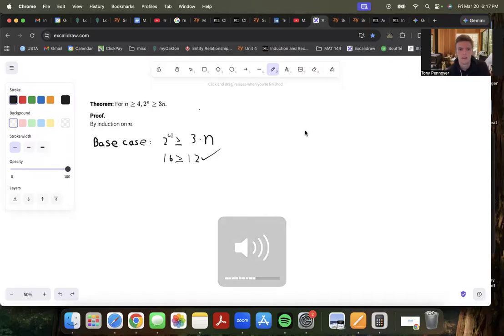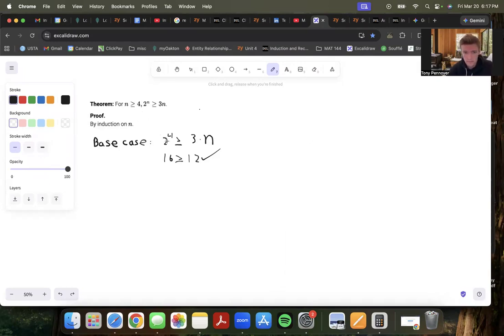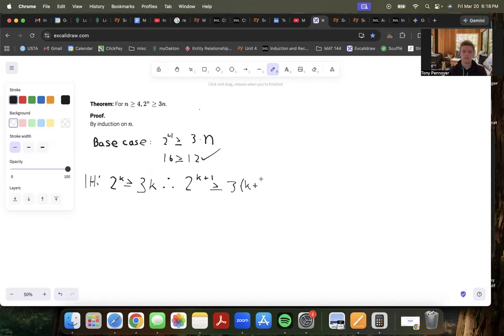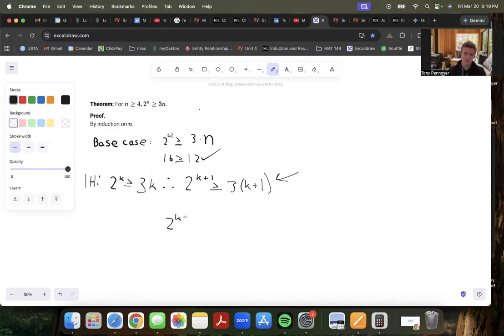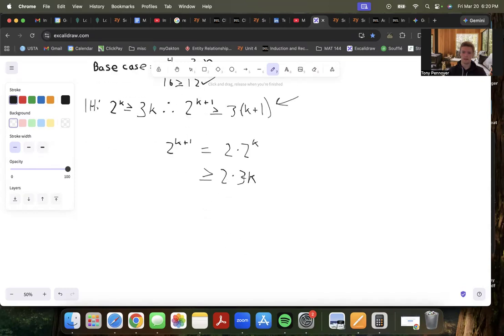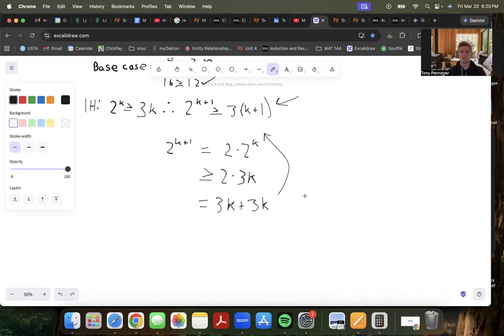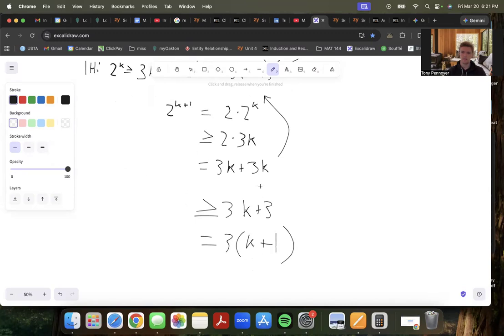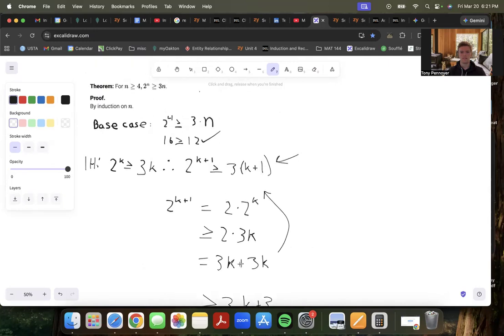TP Part 1 Induction Inequality